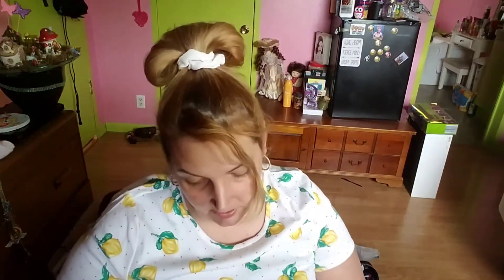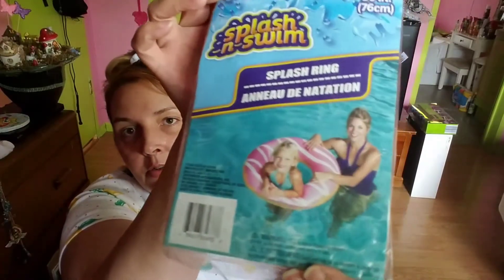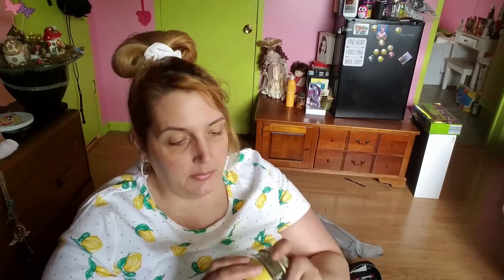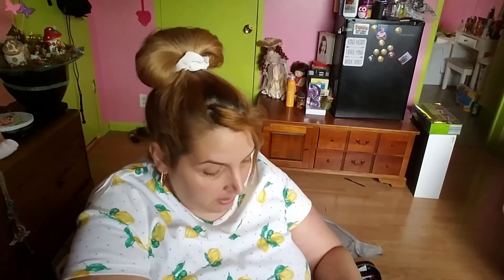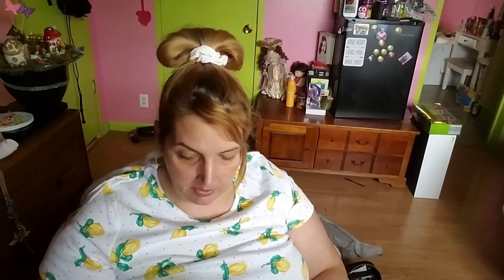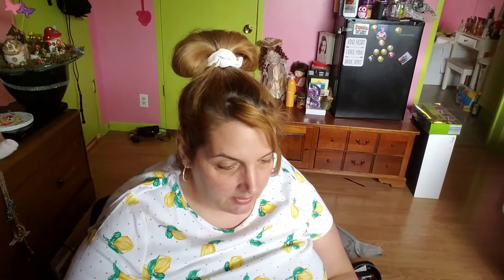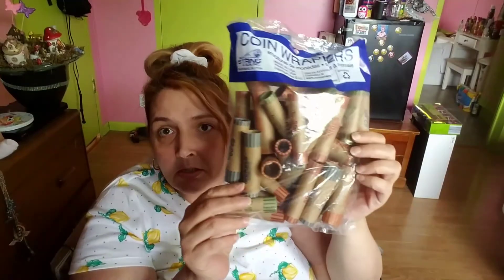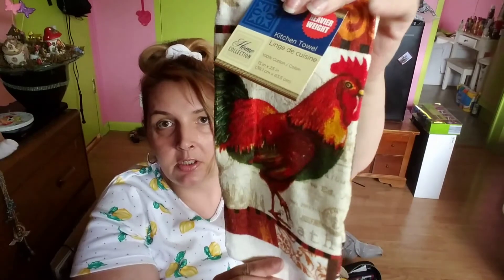Dollar Tree Haul part 2 (April 30, 2017)